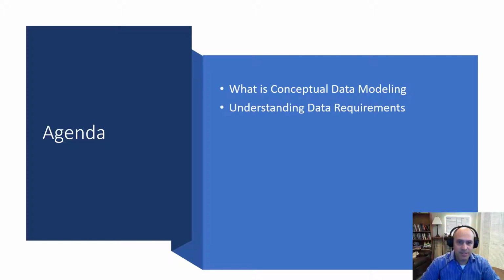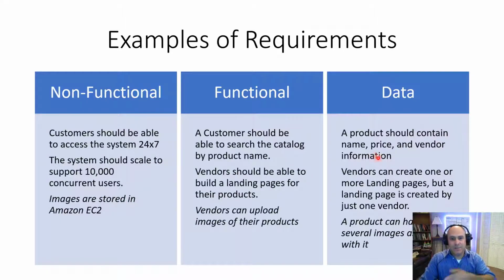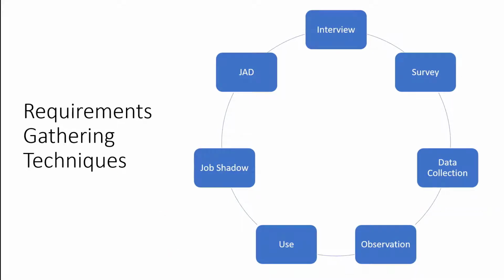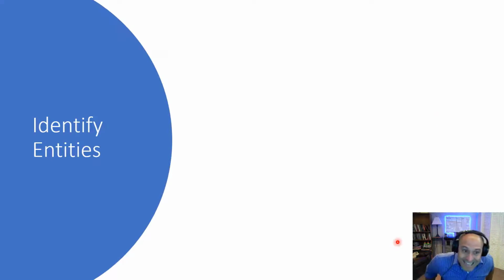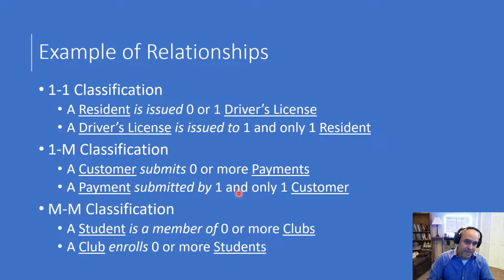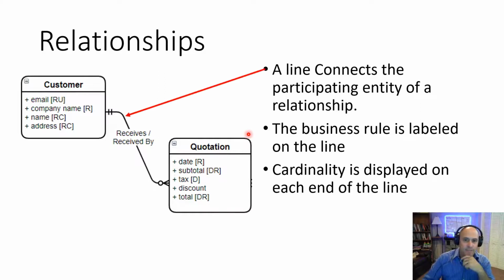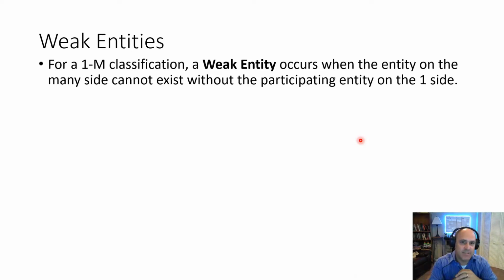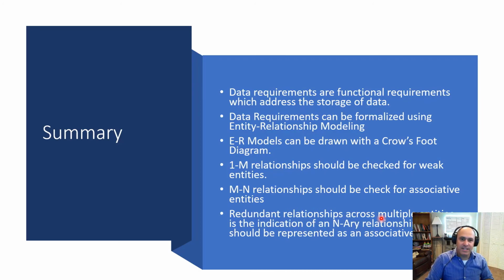Unit 07 Lecture - Conceptual Data Modeling